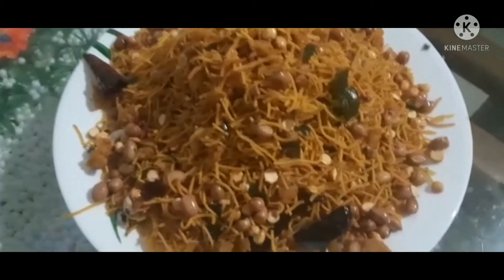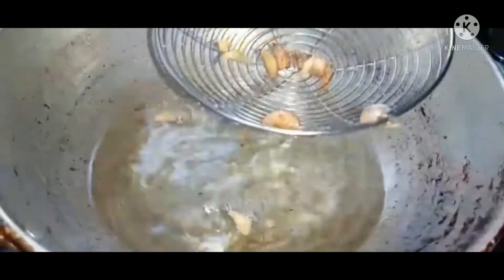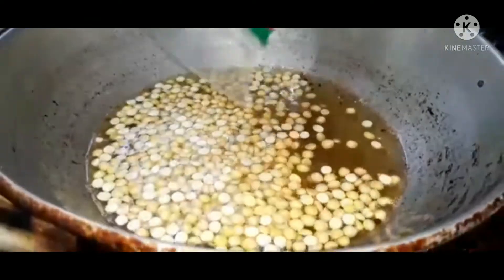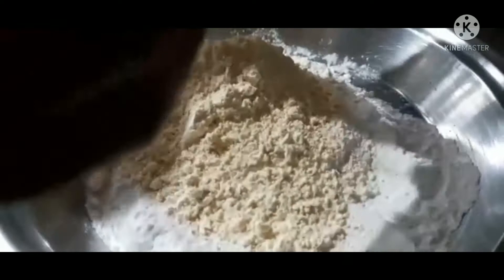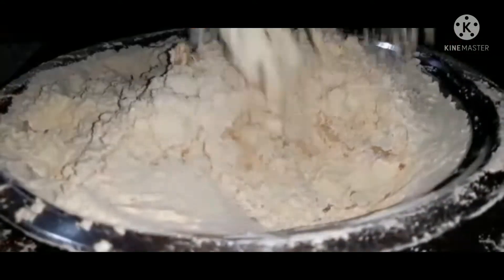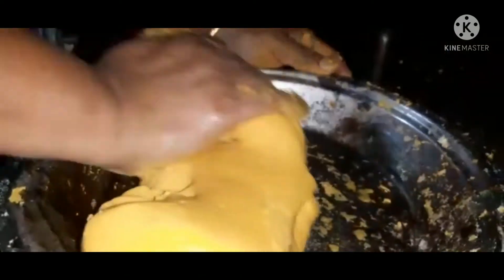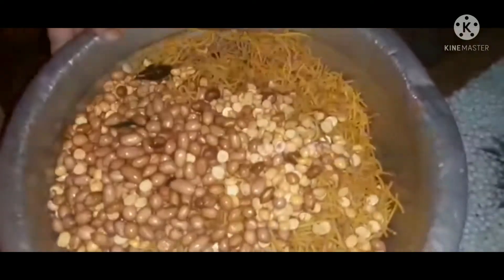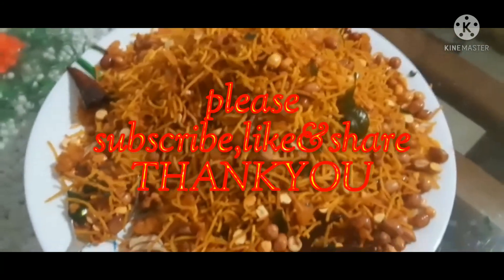മിക്സ്ചർ എങ്ങനെ സിമ്പിളായി ഉണ്ടാക്കാം നല്ല ടേസ്റ്റാ ട്ടോ//how to make mixture.